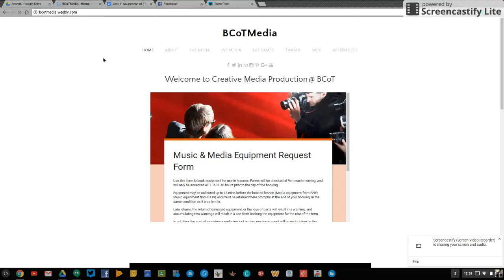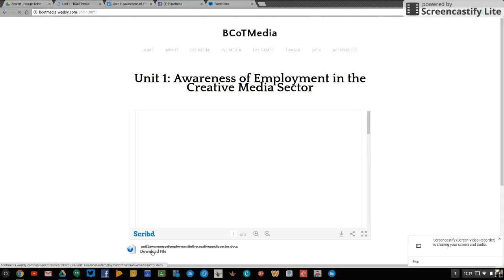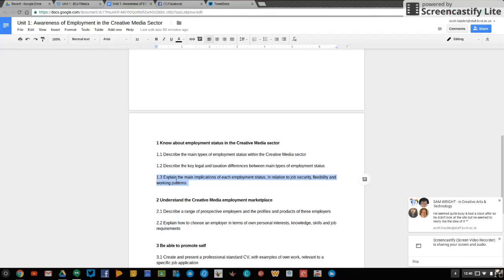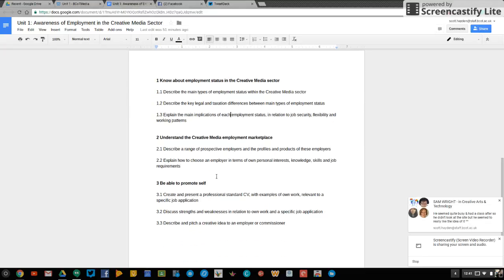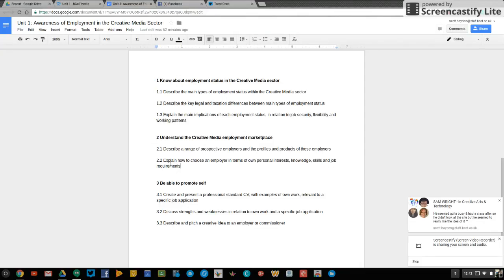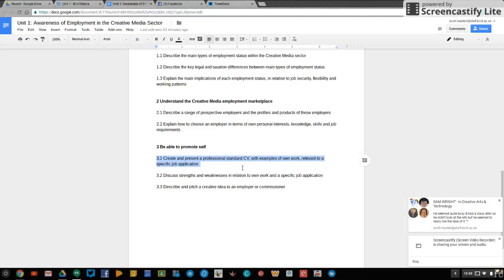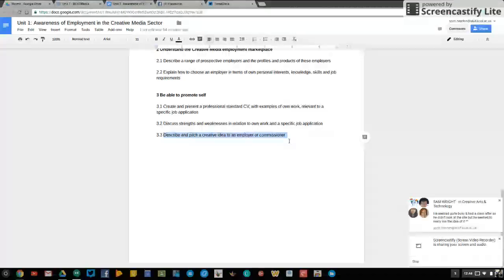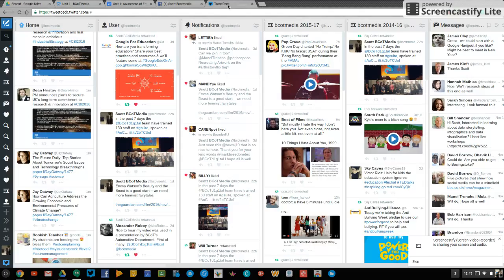Unit 1: Awareness of Employment in the Creative Media Sector - Help for LV3 Media Apprentices